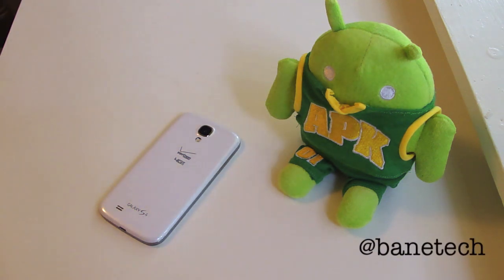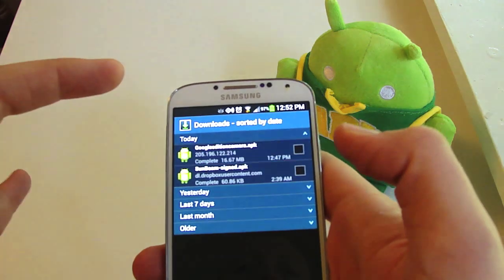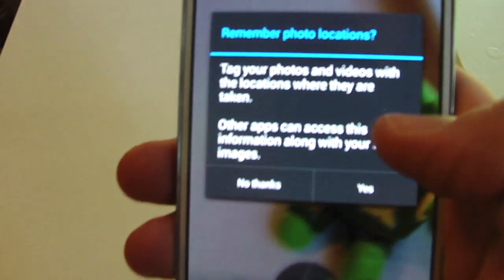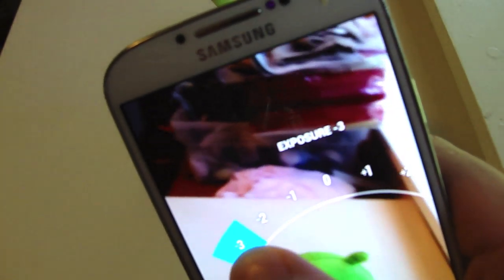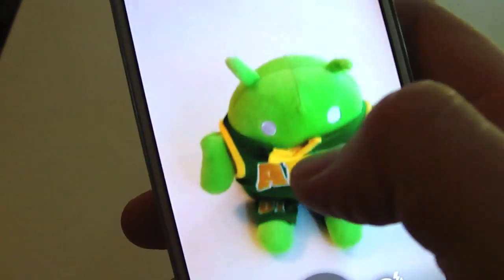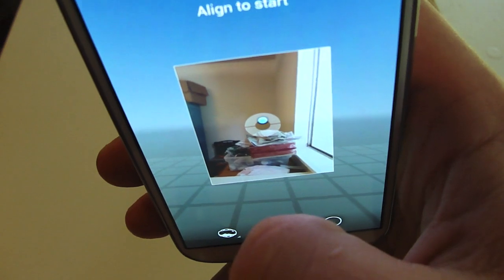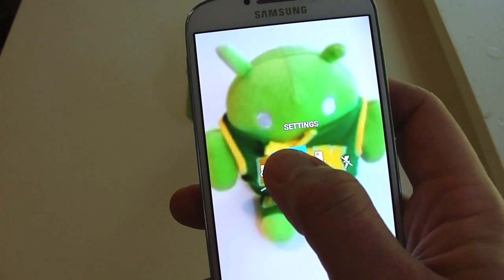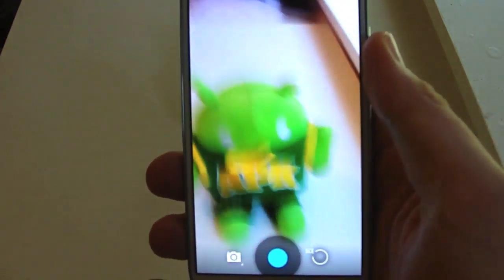Google Edition Camera app ( Using the Samsung Galaxy S4) No Root Required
This is an overview of the Google Edition Camera app ( Using the Samsung Galaxy S4) No Root Required